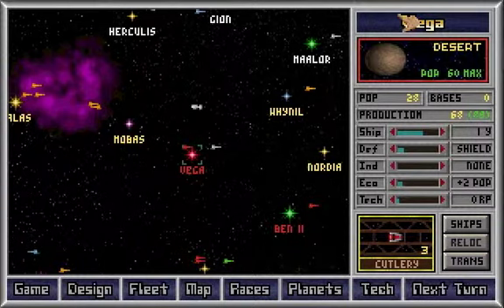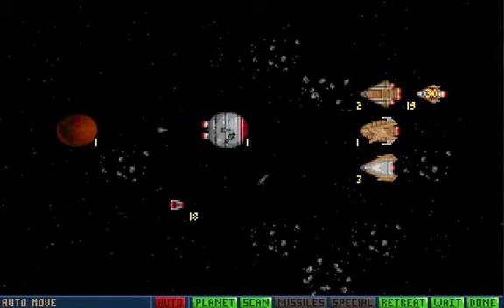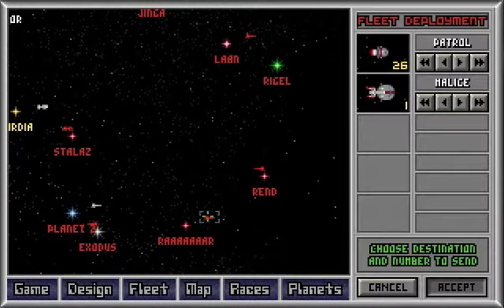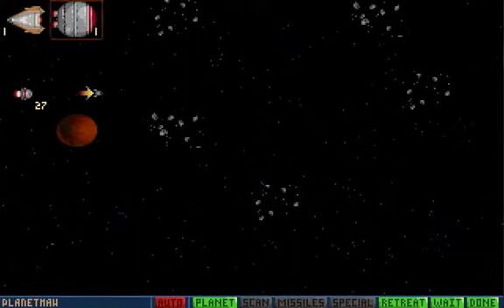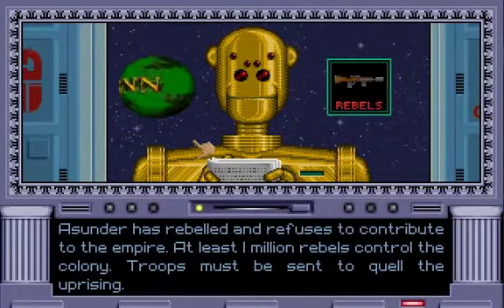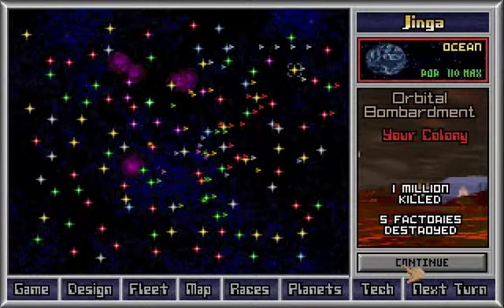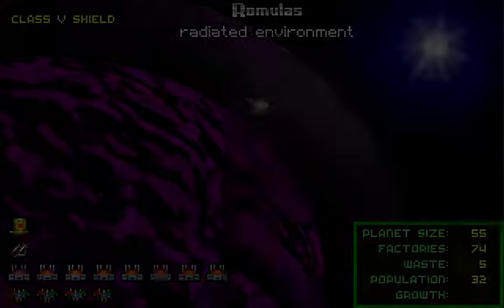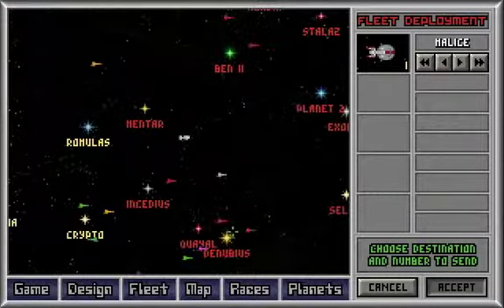LUMM Master of Orion 10 - Notes from the resistance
The Bulrathi Insurrection keeps going strong, despite the Silicoids' pleas.